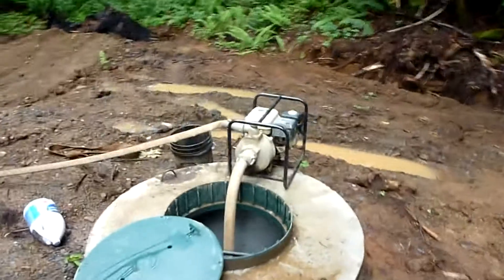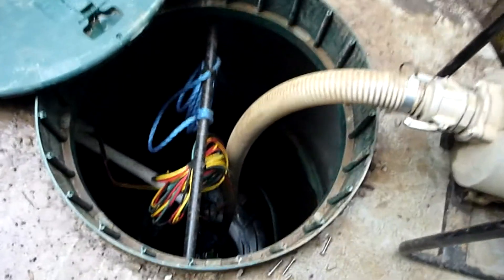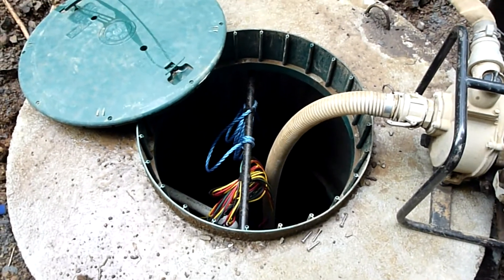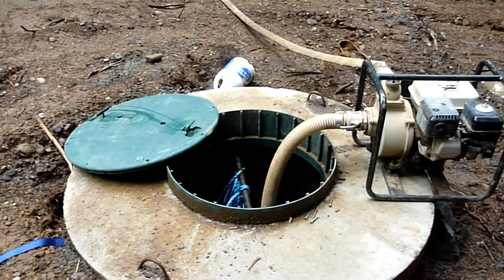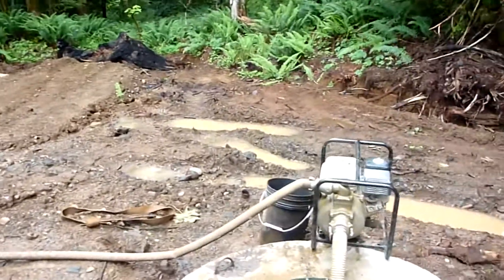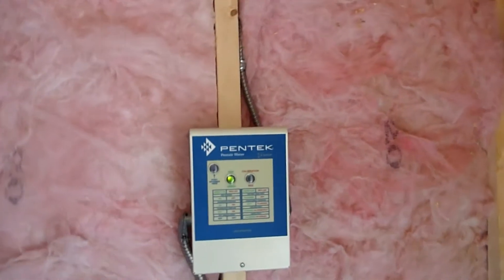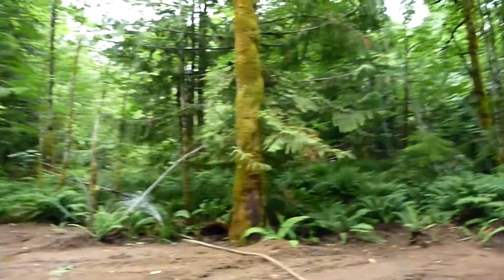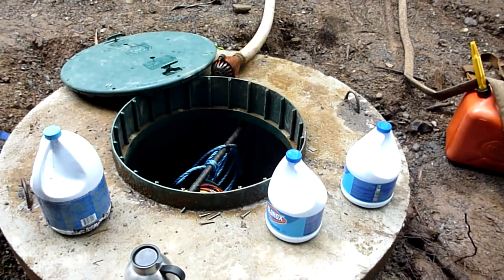Shop Project - 29 - Well Sanitizing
Working on getting the well ready for use.  First we have to have the water tested both for safety and for quality.  In order to get an accurate sample we're shocking the well with Chlorine.  We'll do this twice, then drain and purge the well and let it fill back up naturally.  Then I'll send the samples off to the lab for analysis.